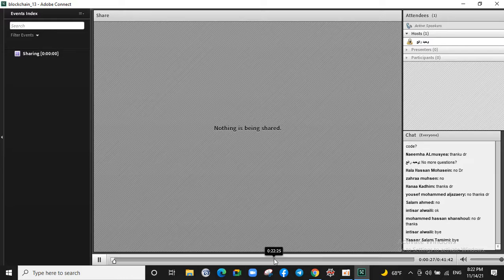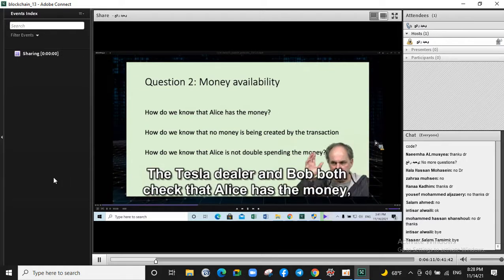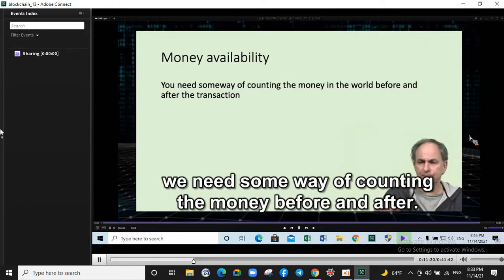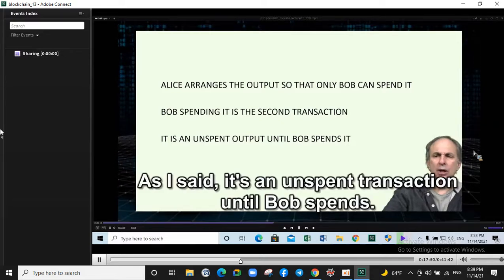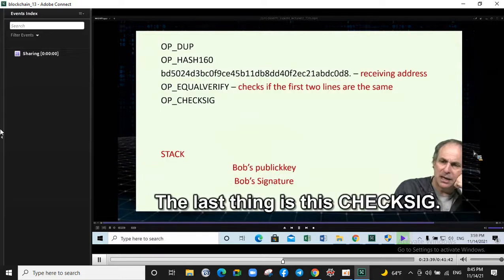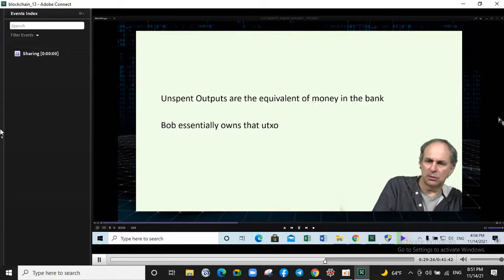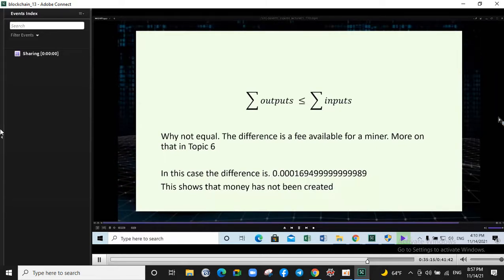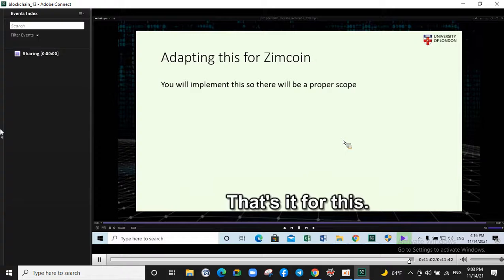11 بتاريخ 14 11 2021 محاضرة رافع